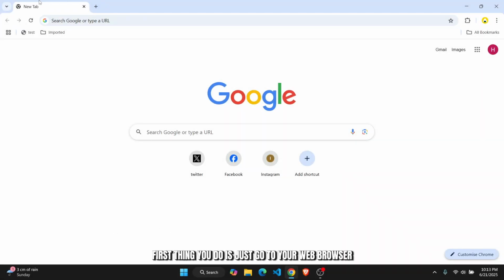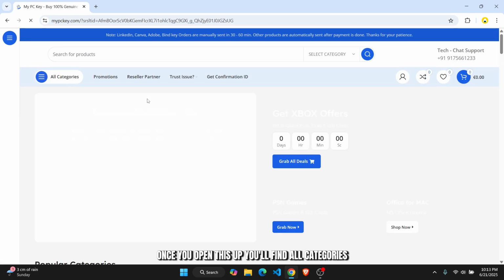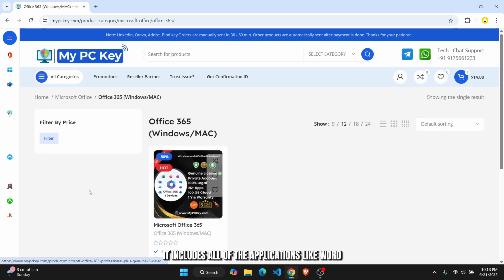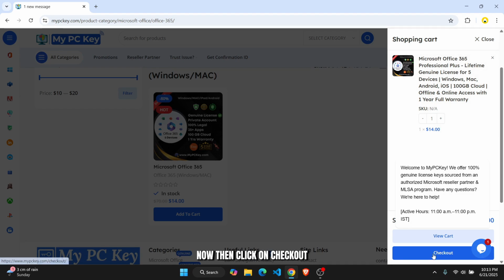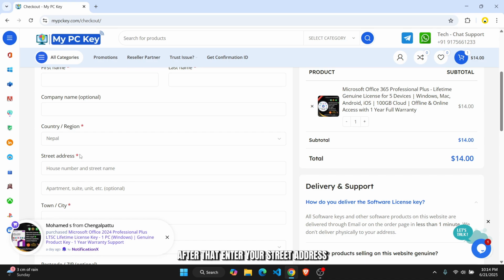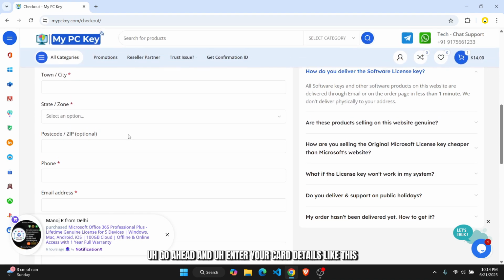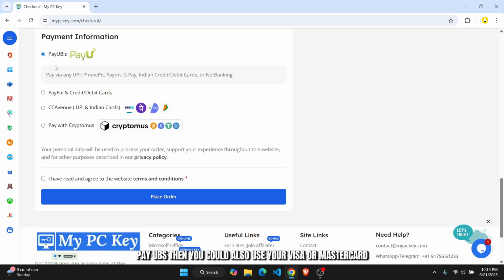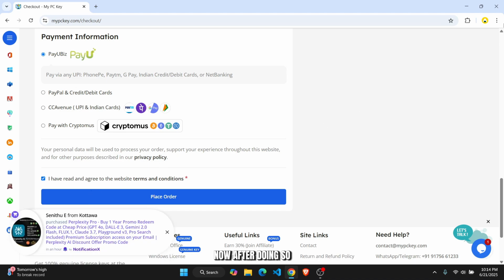How to Buy Microsoft Office 365 Legally at a Cheap Price | 100% Genuine for Windows & Mac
Want to buy Microsoft Office 365 legally without breaking the bank? 💸🖥️ This 2025 guide shows you exactly how to get 100% genuine Office 365 for Windows and Mac at a cheap price — safely and legally!

What You’ll Learn in This Video:
✅ Where to find authentic Microsoft Office 365 licenses
✅ Tips to avoid scams and counterfeit keys
✅ Step-by-step guide to purchase and activate Office 365
✅ Best deals and discounts for students, businesses, and personal use

Whether you need Word, Excel, PowerPoint, or the full Office suite, this tutorial will help you save money while staying fully licensed and secure.

📌 Chapters:
⏱ 0:00 - Introduction
⏱ 0:10 - How to Buy Microsoft Office 365 Legally at a Cheap Price